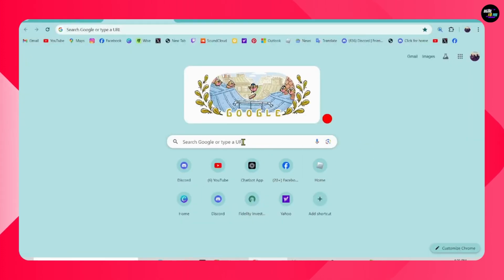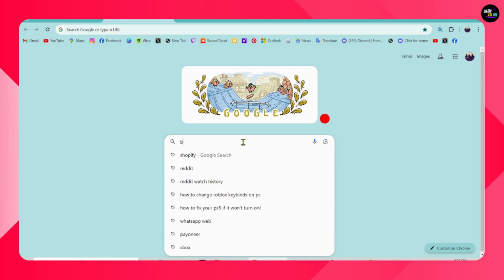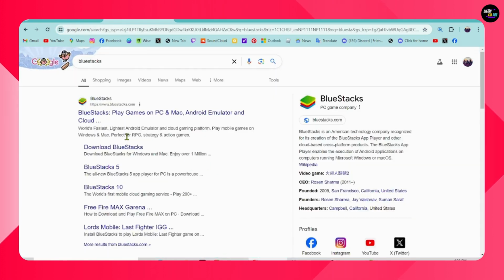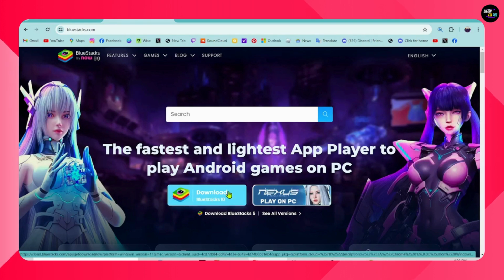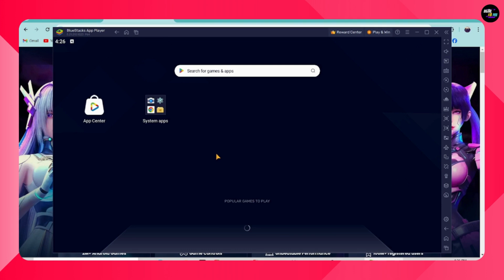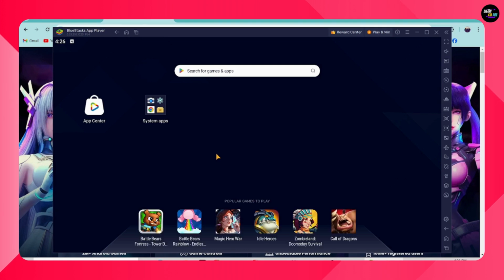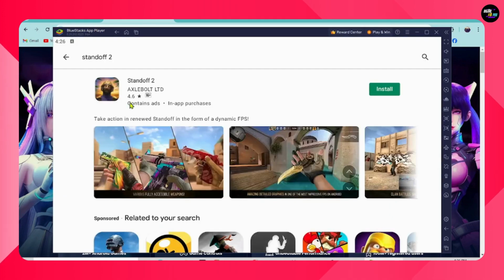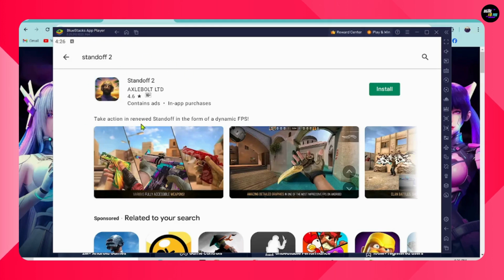How To Play Standoff 2 On PC | Windows (Mac) 2024 Easy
How To Play Standoff 2 On PC
download and play standoff 2 on pc
how to play standoff 2 on laptop
standoff 2 windows
standoff 2 play on windows
how to play standoff 2 on windows pc & mac
how to play standoff 2 on windows

Want to enjoy Standoff 2 on a bigger screen? In this DigitalFixPro video, we'll guide you through the steps to play Standoff 2 on your PC. Follow our simple instructions to download and install the game on your computer for an enhanced gaming experience.